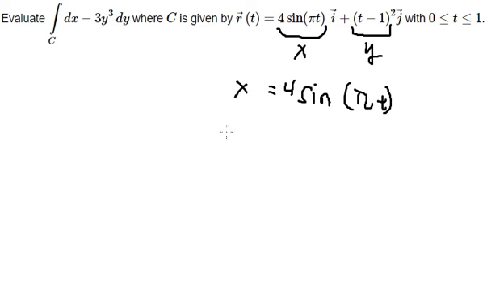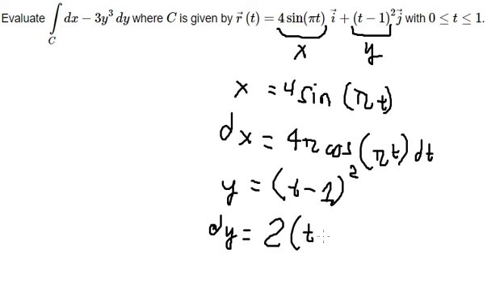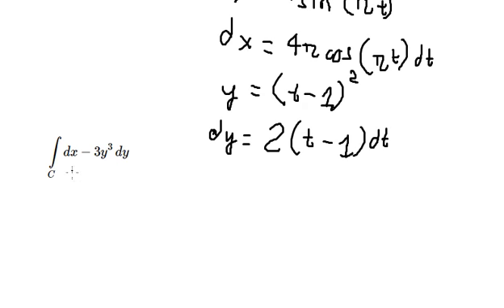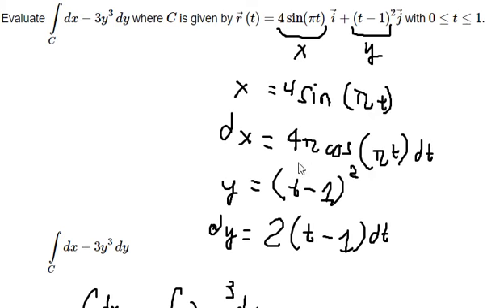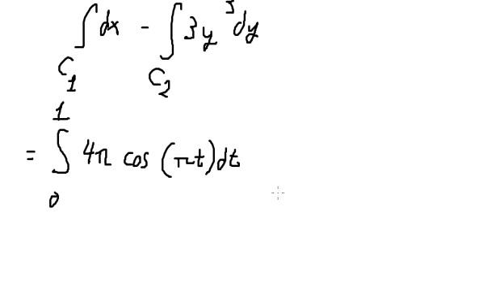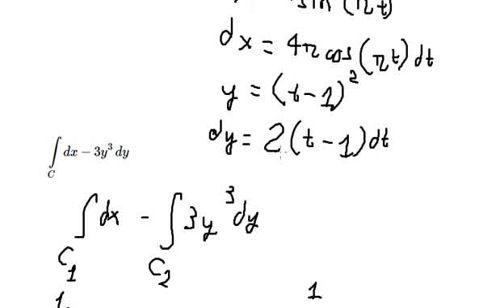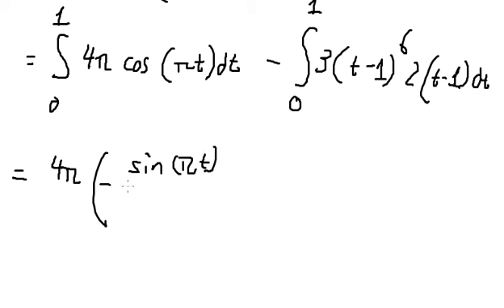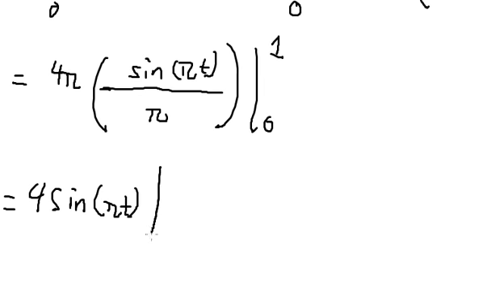Evaluate ∫ C d x − 3y^3 dy where C is given by r(t) = 4sin(πt)i + (t−1)^2 j with 0 ≤ t ≤ 1 .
Here is the technique to solve this line integrals and how to find them in step-by-step